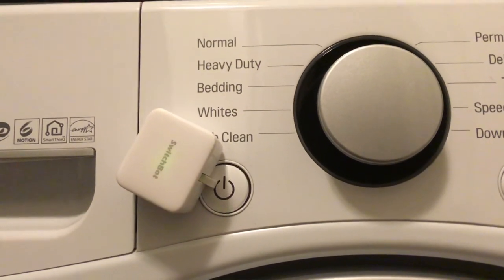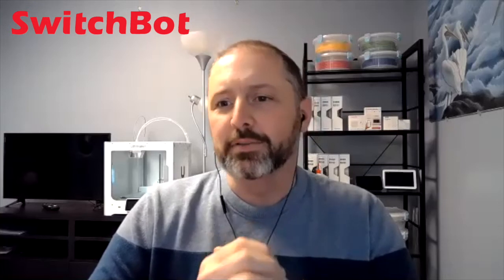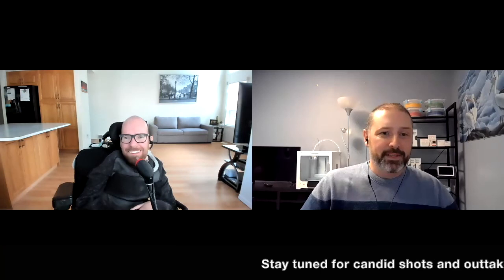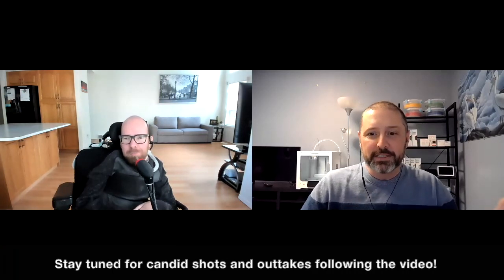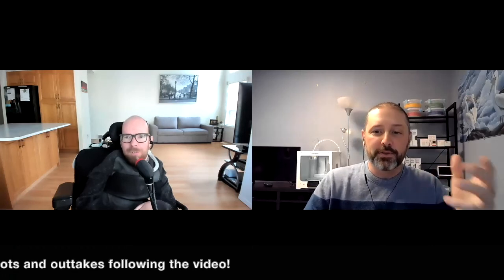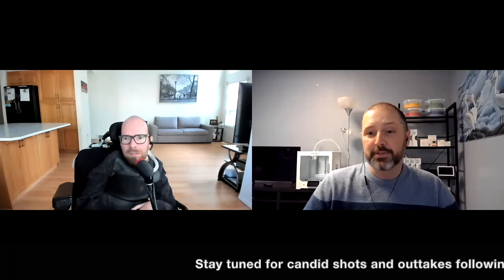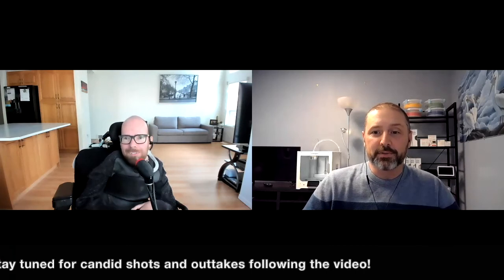Switchbot vs Fingerbot - Battle of the mini robots (WE Talk Tech)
Ean and Wayne are joined by TIL technician, Benson Au, as they compare the Switchbot and the Fingerbot.  The team will discuss the pros and cons to both devices, and in the end, let us know who wins this battle in their minds.

Make sure you watch the video and let us know which device you think wins this comparison.  What device would you like to have in your home?  What unique uses could you use these devices for?

Contents
0:00 Intro
0:23 Benson Au
1:16 Switchbot
4:05 Fingerbot
6:56 The Result!
8:44 Next Episode
9:06 Candids and Outtakes